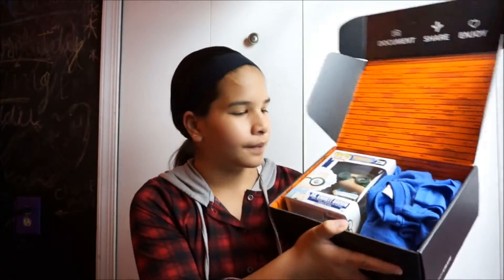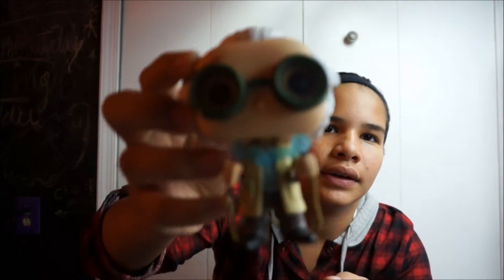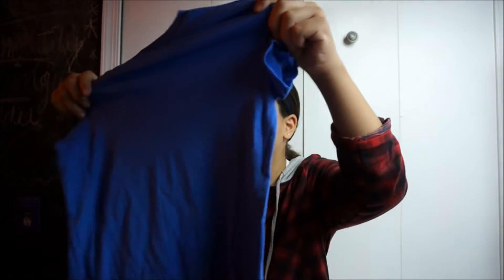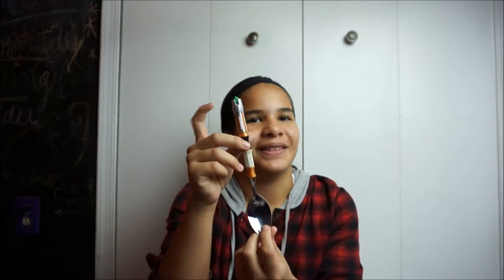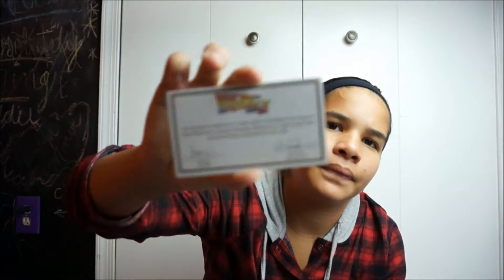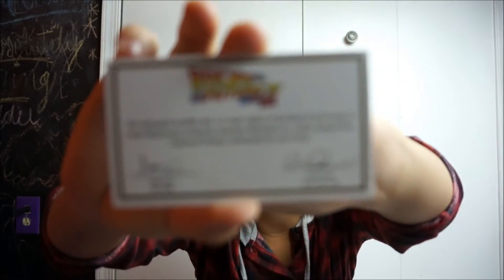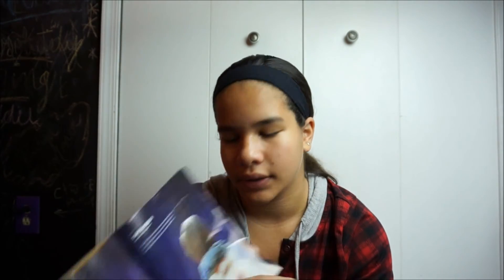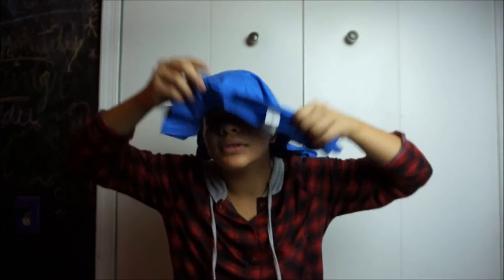October 21 2015 lootcrate!- BACK TO THE FUTURE DAY!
Hope you guys enjoyed the video! Also where is my self drying clothes, hover boards and flying cars???